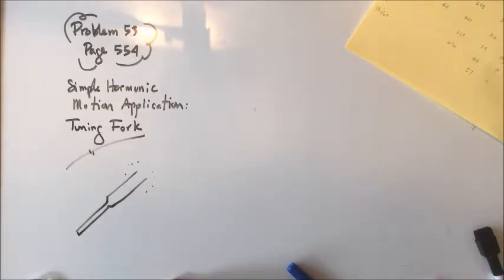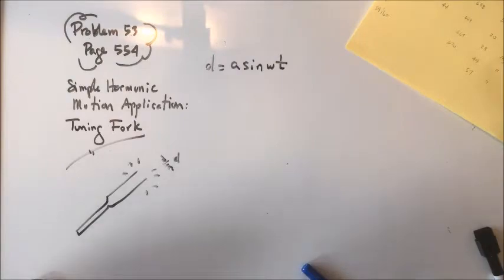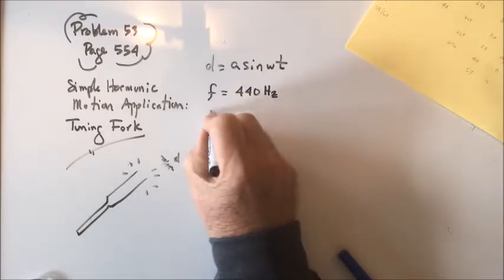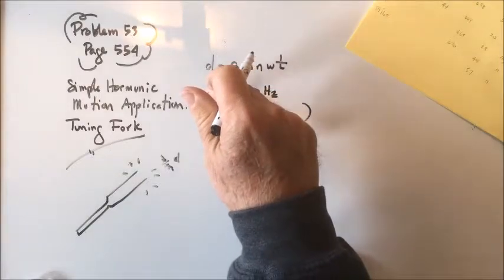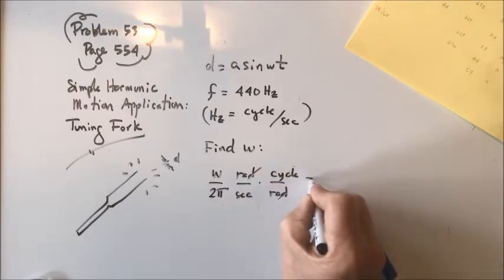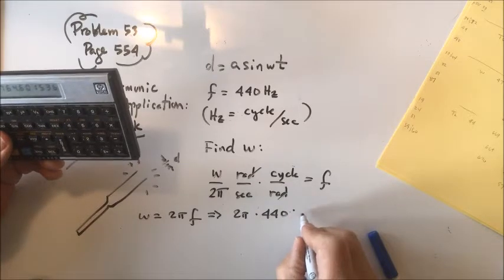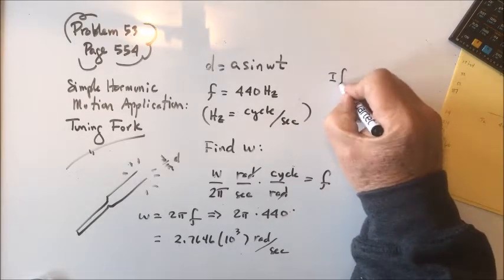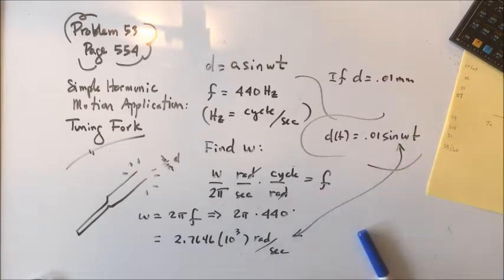Pre Calculus Page 554 Problem 53